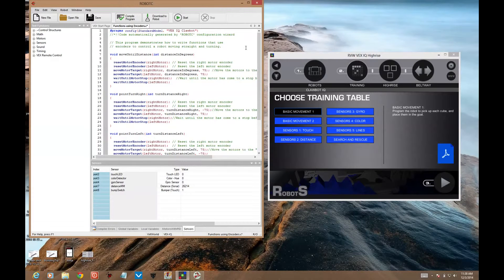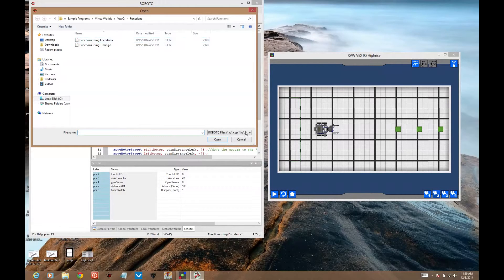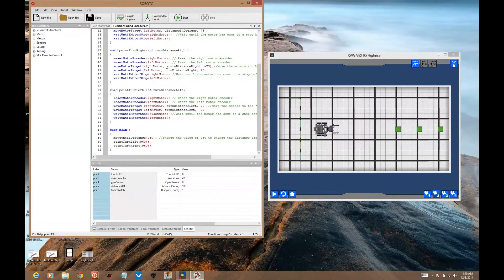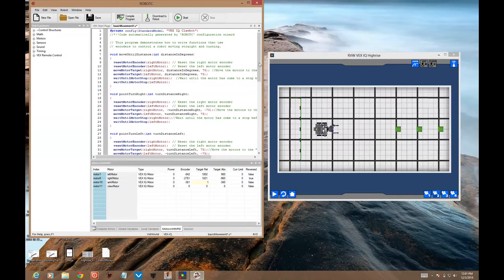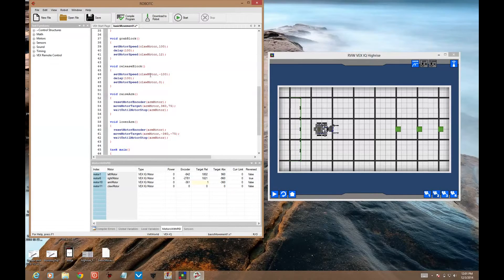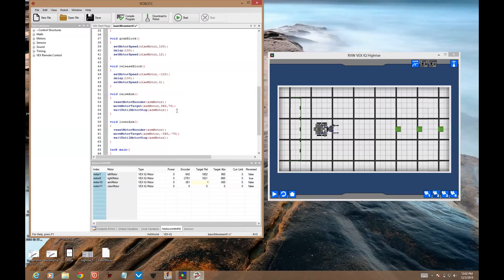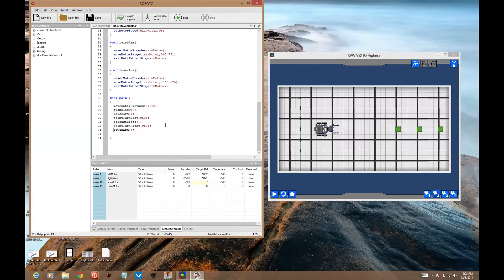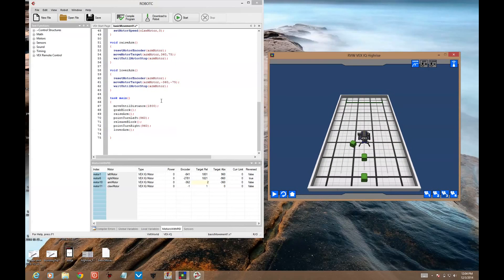RobotC Virtual Worlds - Highrise Training, Basic Movement 1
Edit RobotC Sample program "Functions with Encoders" as a starting code for the "Basic Movement 1" Training Challenge in RobotC Virtual Worlds - Highrise

Then, add useful functions to "Functions with Encoders" sample program as a starting code for the "Basic Movement 1" Training Challenge in RobotC Virtual Worlds - Highrise.